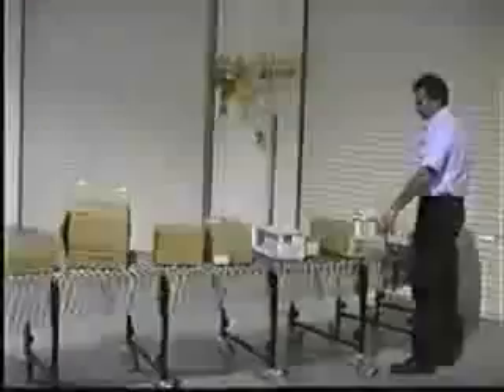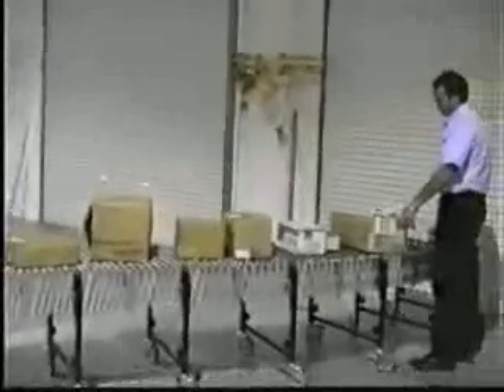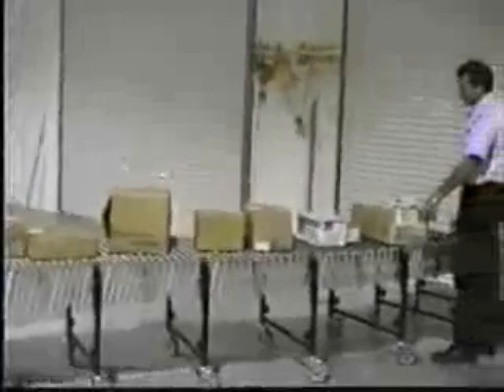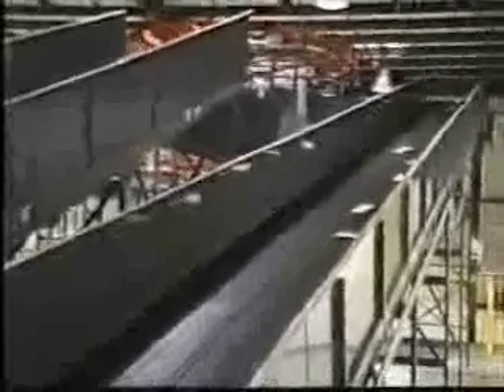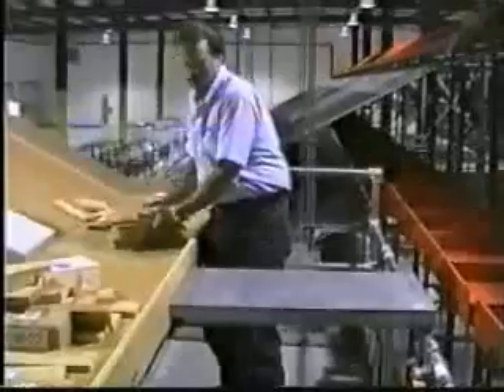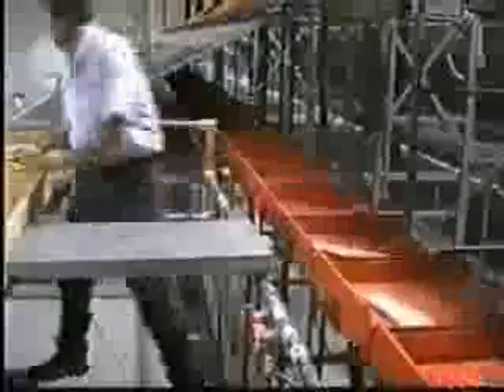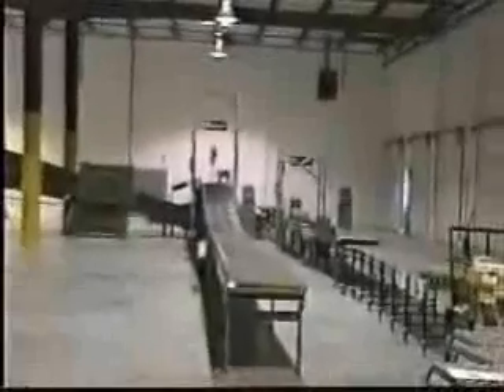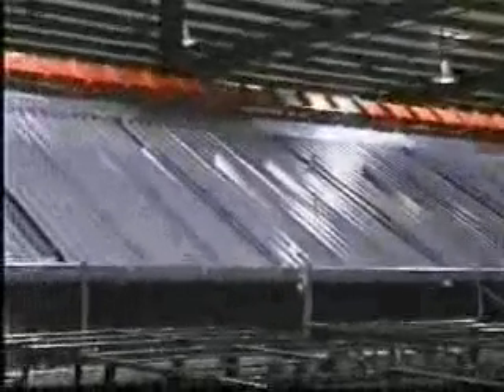W & H Tilt Tray Sortation Conveyor System [SJF.com]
W & H Tilt Tray Sorter -
(2) Induct Systems, 120 FPM
162 diverts per minute
2 level system with 75 upper diverts & 75 lower diverts
Tray Size: 24"L x 22"W
Trays are 24 3/8" center to center